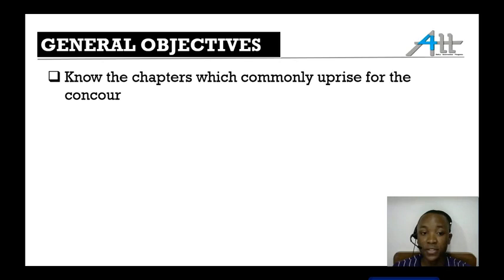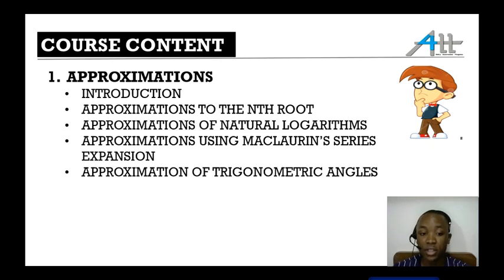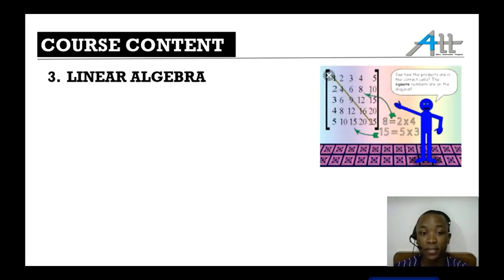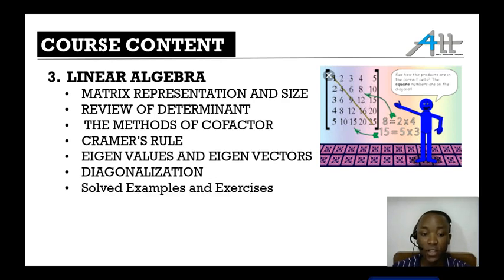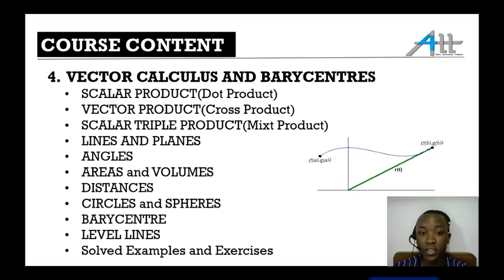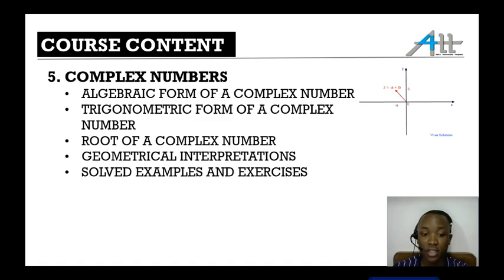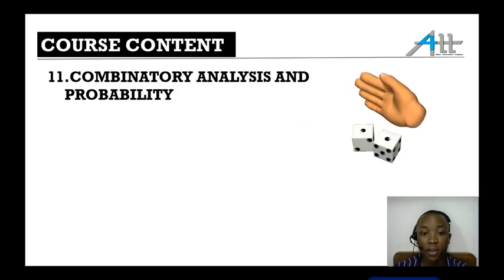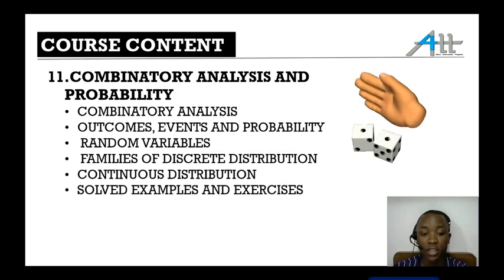Mathematics Course Outline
View our mathematics course content